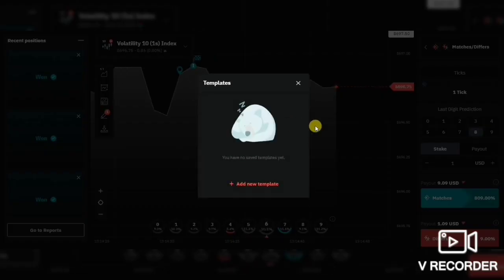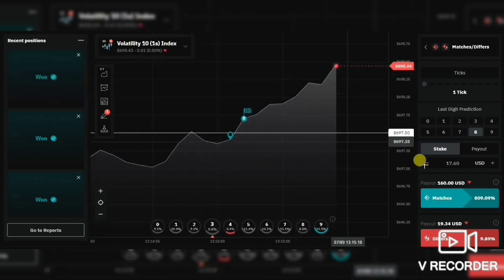Money Doubling+ Differs Engine 23.09(D+DE23.09) By Reading Binary Options Digits Course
The matches/differs market is offered by Deriv broker. I created the course that will help you grow your initial stake by x2, x3, x4,  x5,  x10,... etc..
It is algorithm and mathematics based course. The course fee is $50 for the first 100 students.